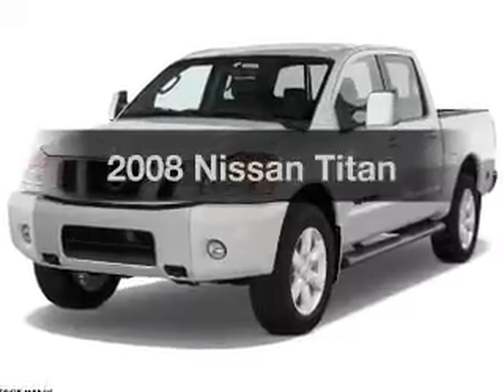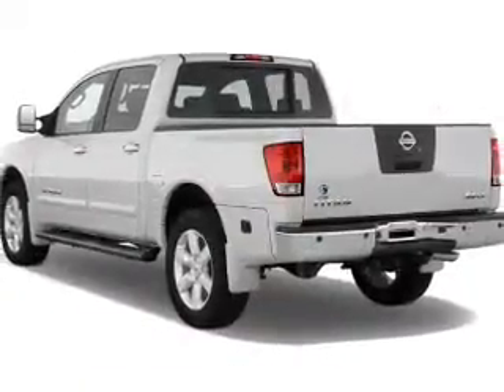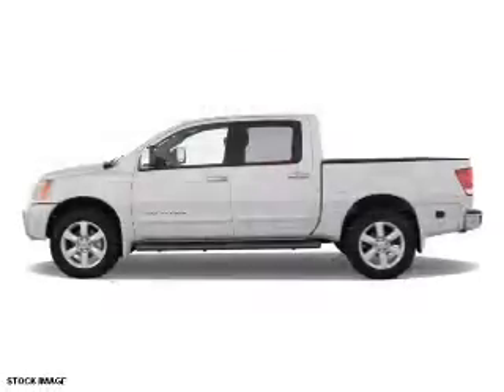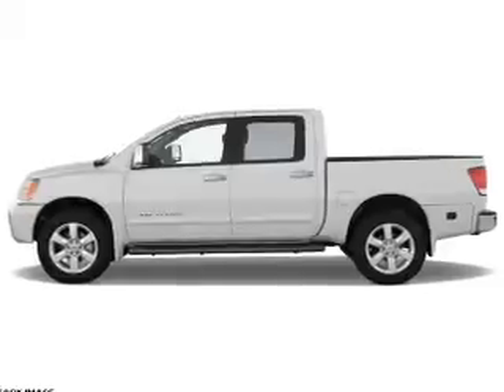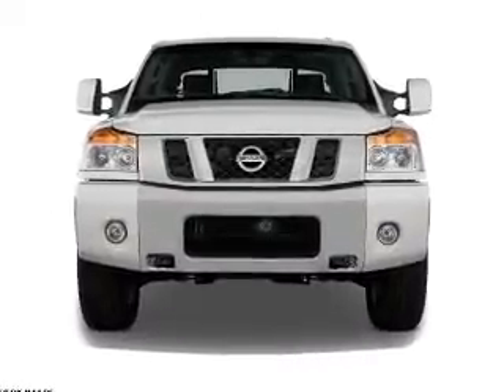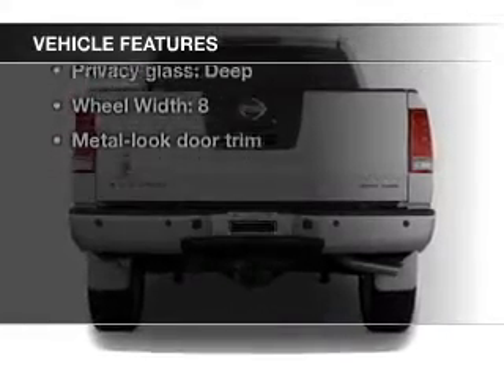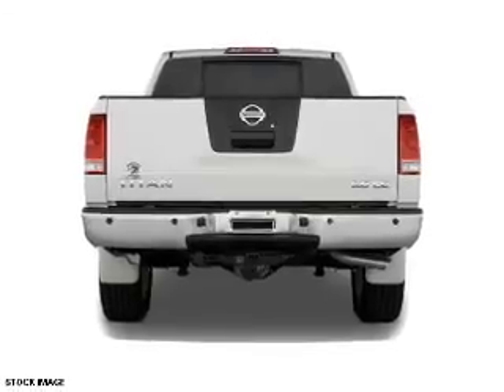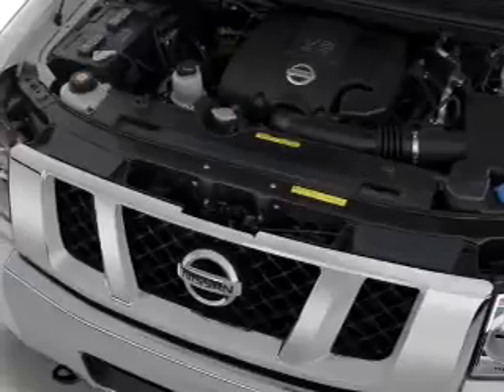2008 Nissan Titan - Ocala FL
Year: 2008
Make: Nissan
Model: Titan
Trim:
Engine: 5.6 liter 8 cylinder 32 valve
Transmission: 5-Speed Automatic
Color: Silver
Mileage: 145172
Address:
3440 South Pine Avenue